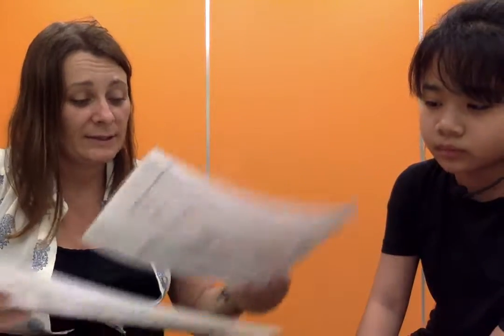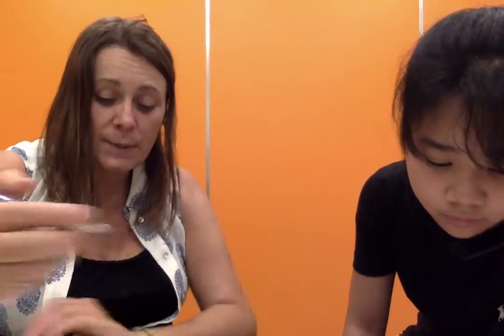7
🎯 Cơ Sở 1: Tầng 1, tòa nhà A2, 250 Minh Khai, Hai Bà Trưng, Hà Nội
🎯 Cơ Sở 2: Tầng 1, toà nhà HH1, phố Gia Thụy, Long Biên, Hà Nội
🎯 Cơ sở 3: 045A phố Nhạc Sơn, Phường Cốc Lếu, Thành phố Lào Cai